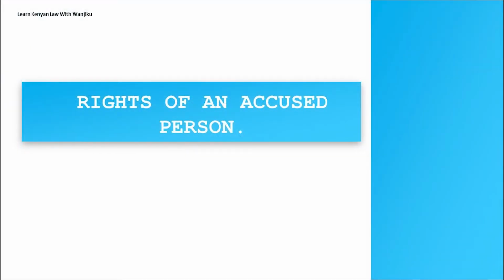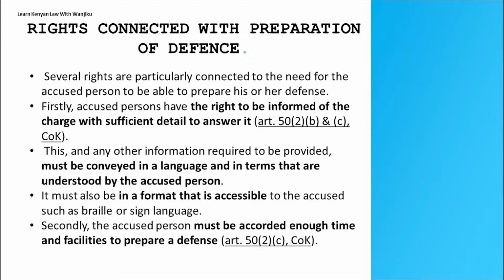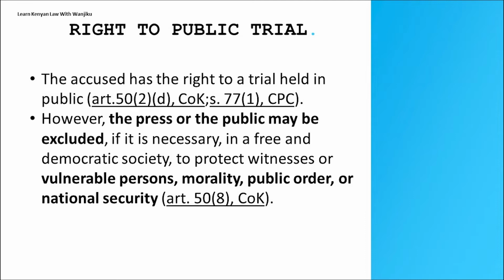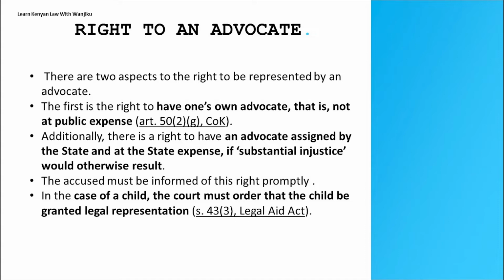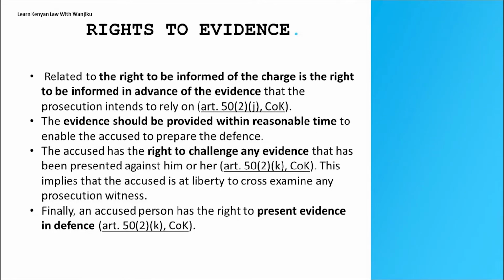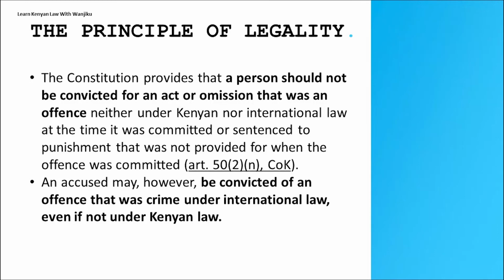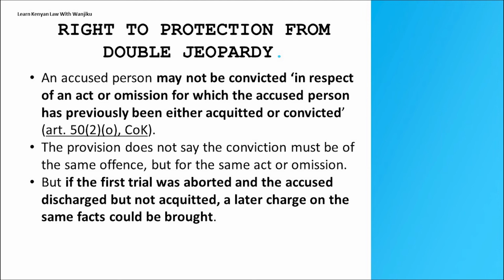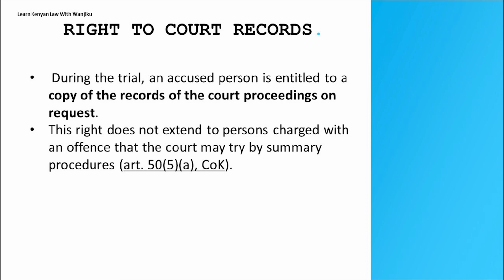Rights of an Accused person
Rights of an accused person according to Art 50(2)The Constitution Of Kenya.
Right to be Presumed Innocent
Rights Connected with Preparation of Defense
Right to Public Trial
Right to an Expeditious Trial
Right to be Present
Right to an Advocate
Right to Remain Silent
Rights to Evidence
Right not to Incriminate Oneself
Right to an Interpreter
The Principle of Legality
Right to Protection from Double Jeopardy
Right to the Least Severe Punishment
Right to Court Records